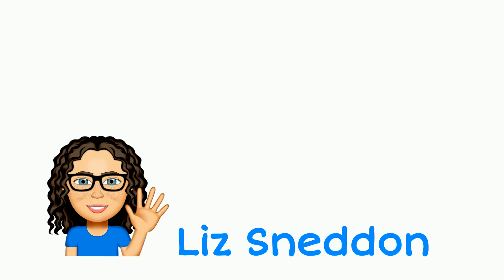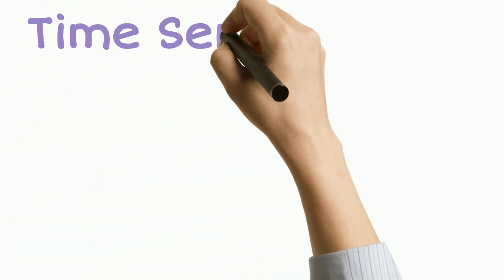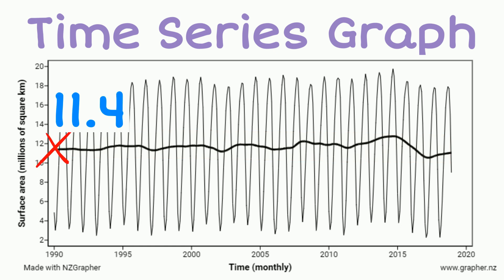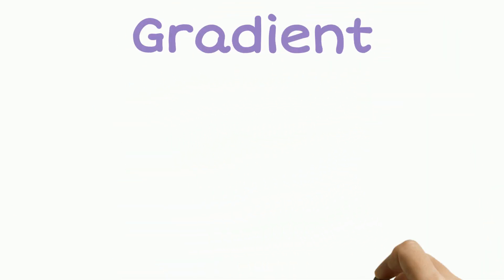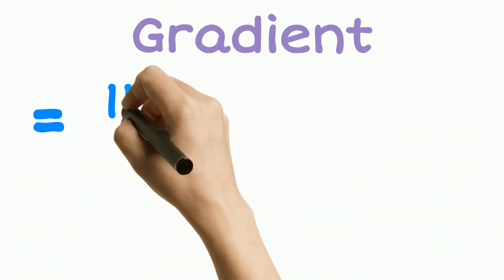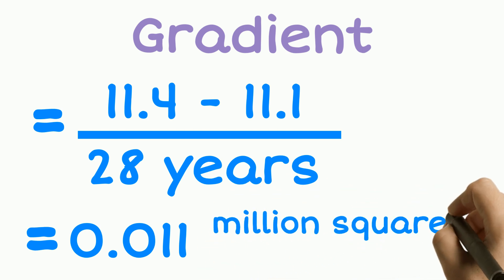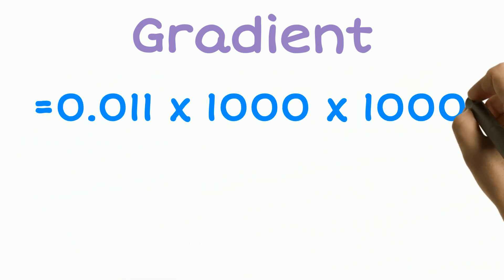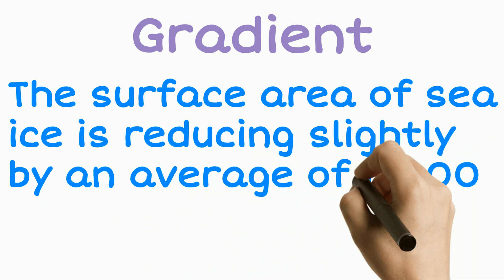Time series Trend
Time series, description of the trend